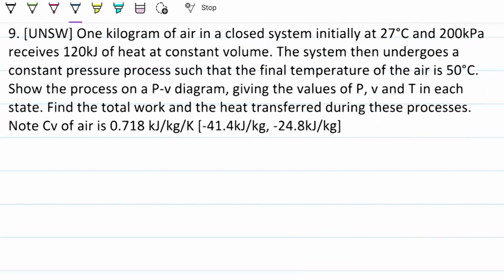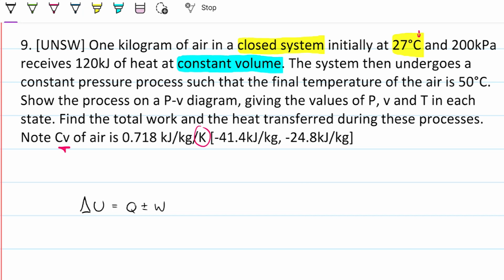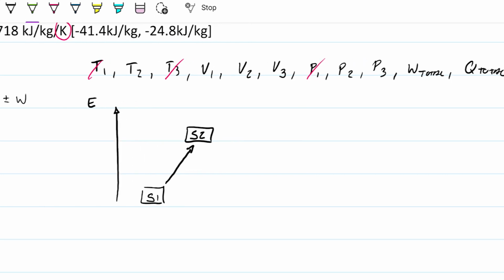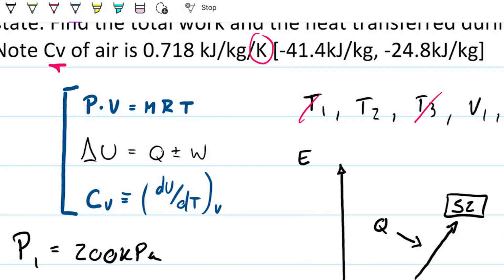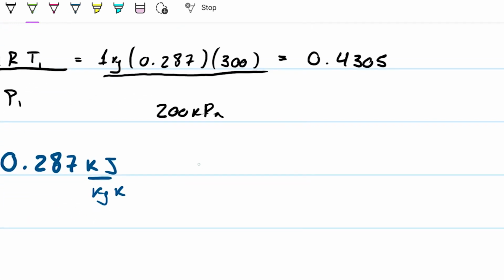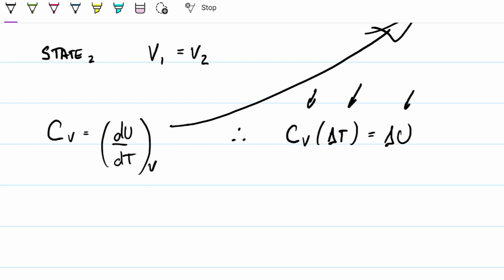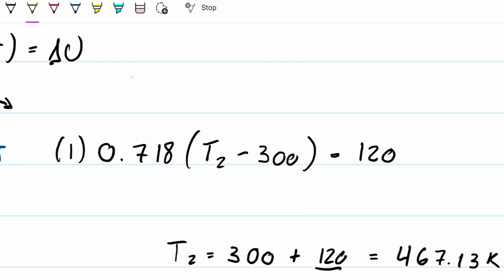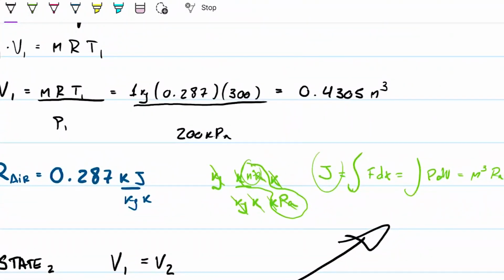Easy Problem to Understand the First Law (1 of 2) | UNSW | Thermodynamic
Welcome to Engineering Hack! In today's video we have the part 1 of 2 videos about another problem on thermodynamic’s. The problem tells us that One kilogram of air in a closed system receives heat at constant volume, the system then undergoes a constant pressure process such that the final temperature of the air is 50°C. We want to show the process on a p-V diagram, giving the values of p, V and T in each state and the final work and heat transferred during these processes. The problem requires you to know the first law of thermodynamics, ideal gas law, few conversions, and have an understanding of closed system and constant pressure process all these subjects have already been addressed in previous videos. Everything else comes by analyzing the problem and the system at hand.

Problem statement:  One kilogram of air in a closed system initially at 27°C and 200 kPa receives 120 kJ of heat at constant volume. The system then undergoes a constant pressure process such that the final temperature of the air is 50°C. Show the process on a p-V diagram, giving the values of p, V and T in each state. Find the total work and the heat transferred during these processes.

Answer:
P1 = 200 kPa
T1 = 300 K
T3 = 323 K
V1 = 0.4305 m3
V2 = 0.4305 m3
T2 = 467.13 K
P2 = 311.42 kPa

In this video:
00:34 Problem statement
01:23 Problem analysis
03:50 Energy Diagram
05:33 Volume of state 1
09:29 Volume of state 2
09:53 Temperature of state 2
13:18 Pressure on state 2